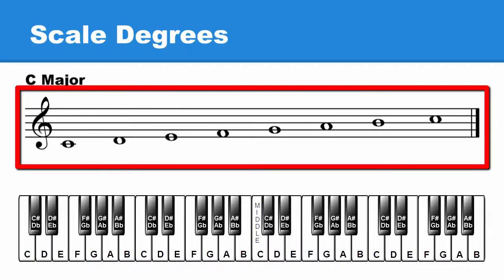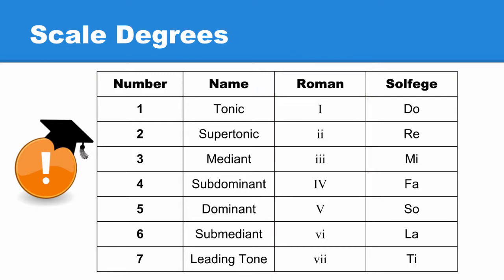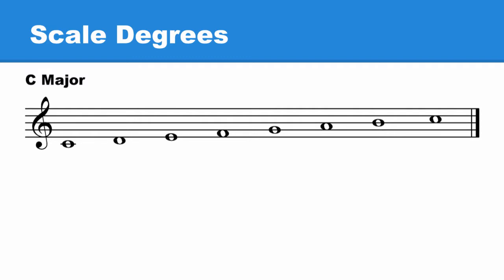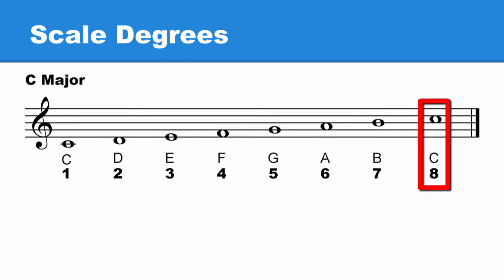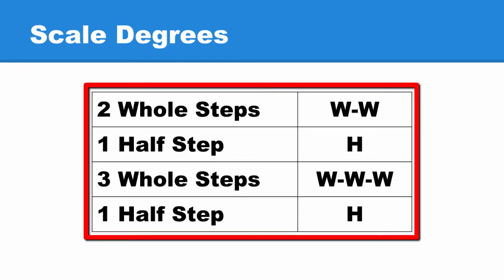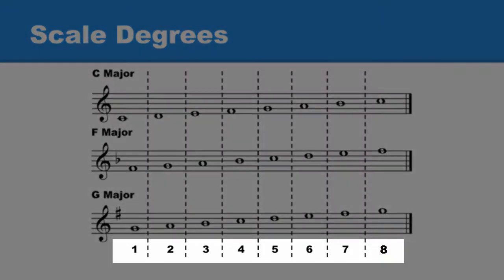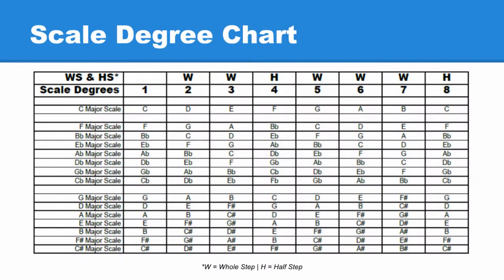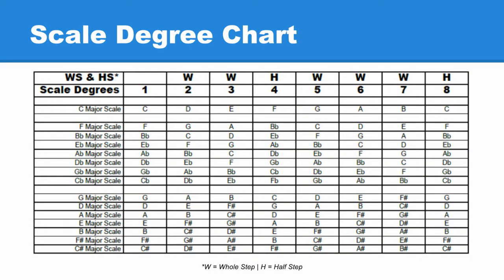Lesson 21: Scale Degrees. What are they?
Every note in the Major Scale has a unique Scale Degree. There's a few ways to label scale degrees. By number, name, Roman numeral and something called Solfege.

Scale Degrees
Since we are already familiar with numbers, using numbers for scale degrees makes the most sense for now. Let’s write a number under each note in this major scale starting on one. The last note has the same note name as the first. It’s the octave where the musical alphabet starts over.  Just like the specific sequence of whole steps and half steps are the same in every major scale, scale degrees are also the same in every major scale.

Scale Degrees & Note Names
Here's a chart showing scale degrees, the sequence of whole steps, half steps and note names for all the major scales. This chart illustrates how the whole steps and half steps and scale degrees are the same in every major scale.